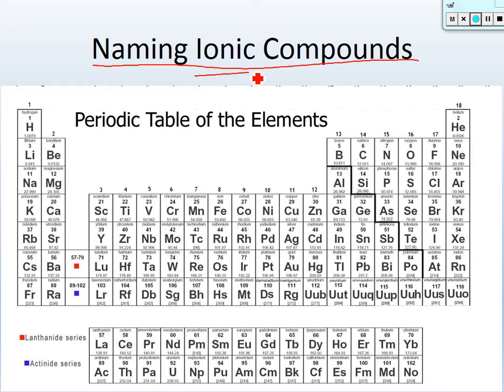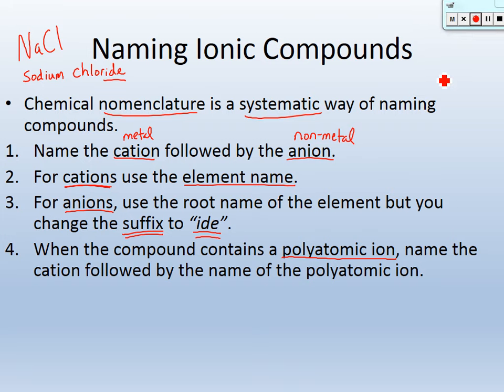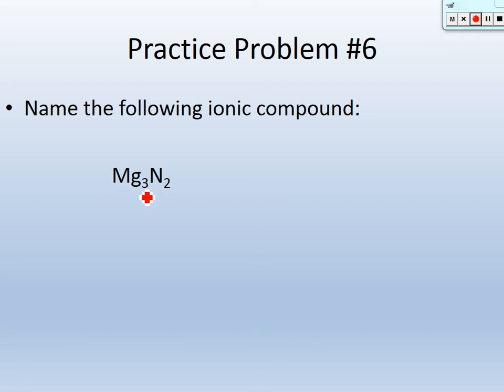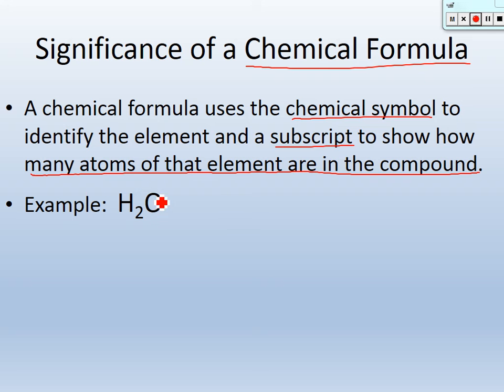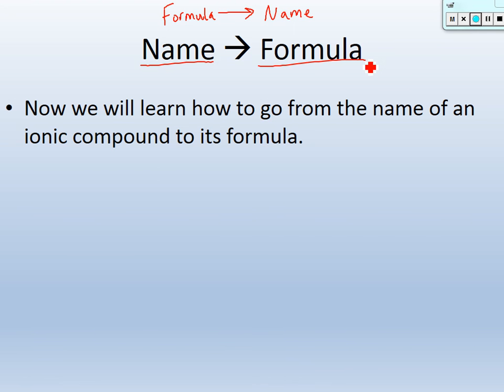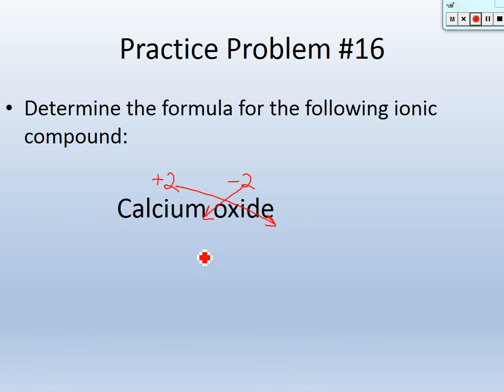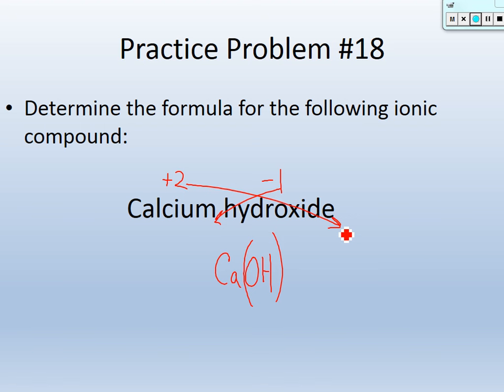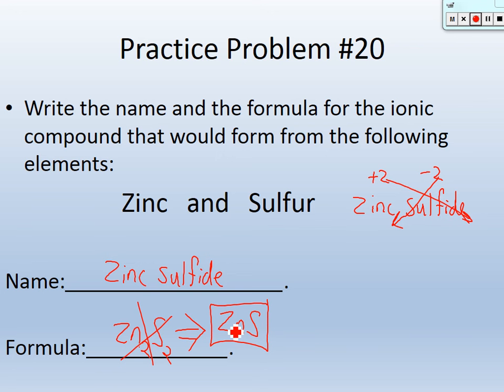Naming Ionic Compounds Part 1. (Chemistry Ch. 5, Part 3)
Learn how to name ionic compounds.  Learn how to go from the formula to the name and how to go from the name to the formula.  (Chemistry Ch. 5, Part 3)